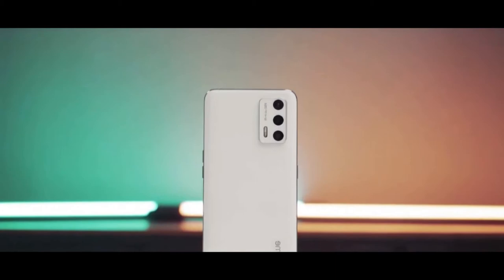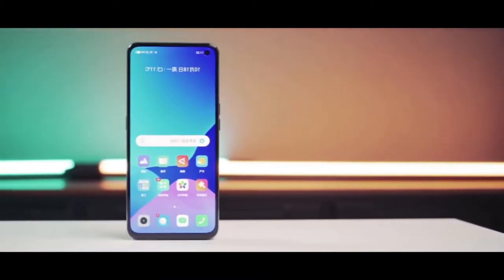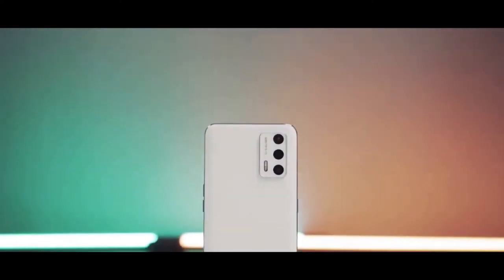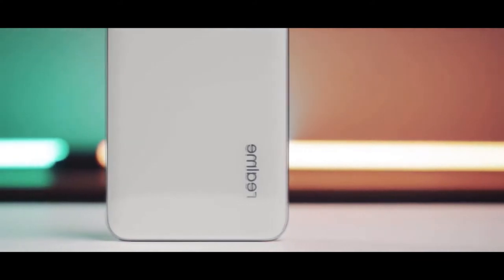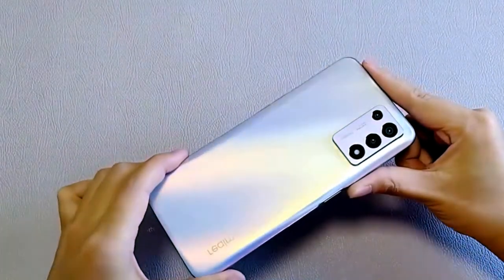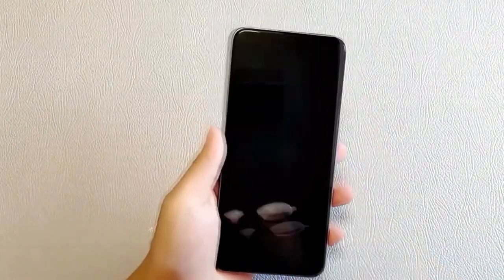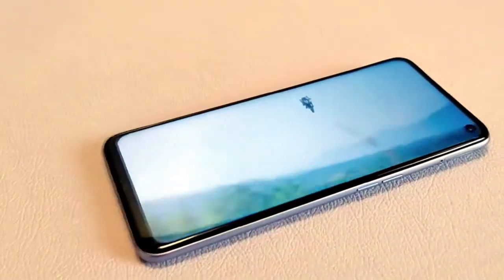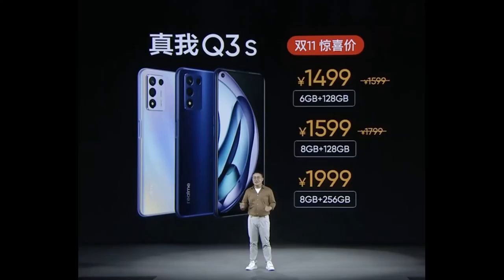Realme GT Neo 2T и Realme Q3s. What are They?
🔥 Realme GT Neo 2
Realme Q3 5G
Realme Q3 Pro 5G

🔔 Bell